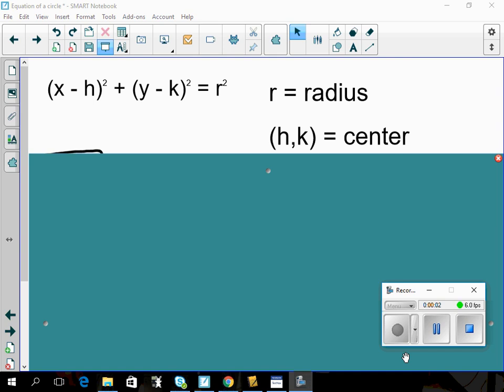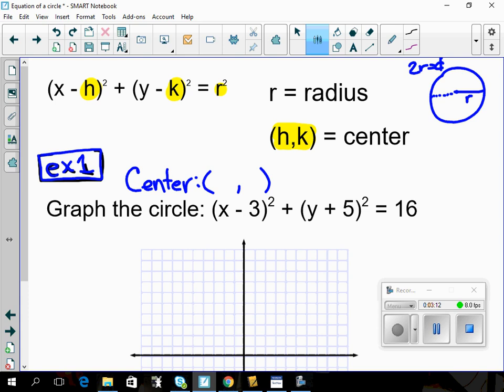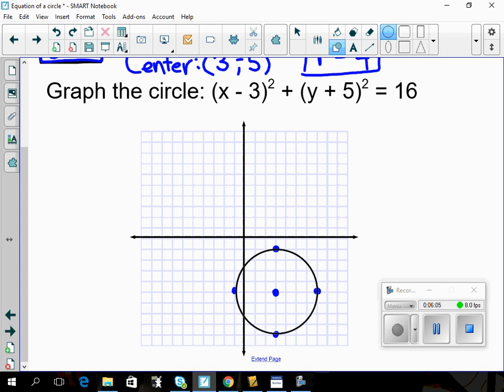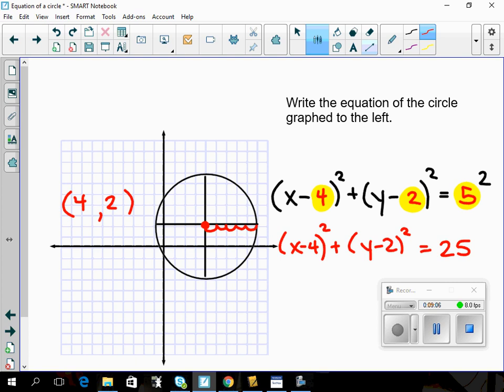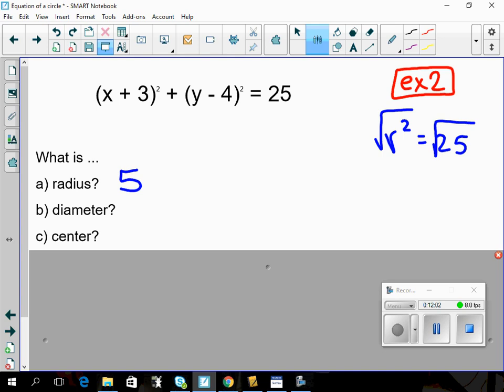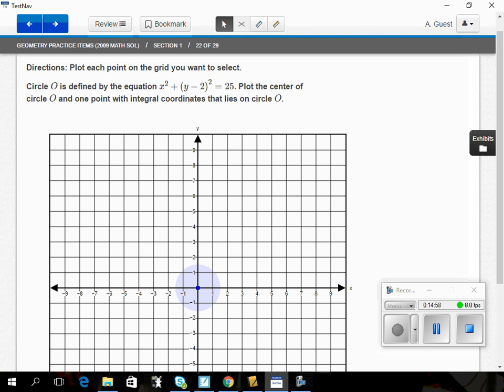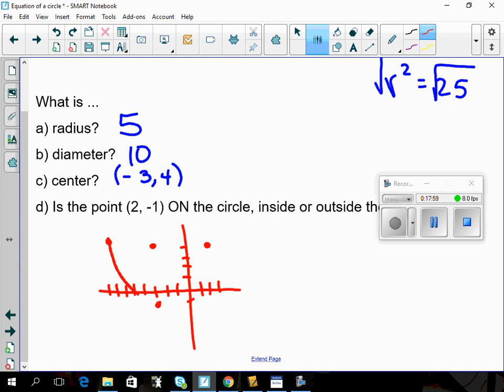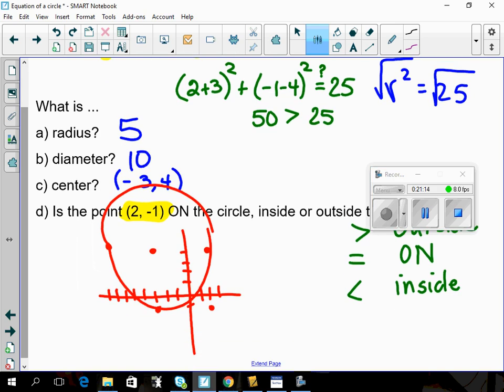Equations of Circles Feb21 2018